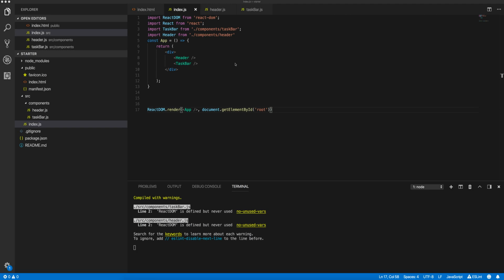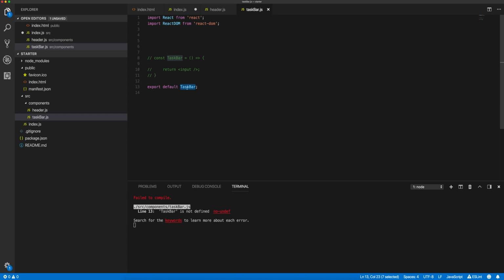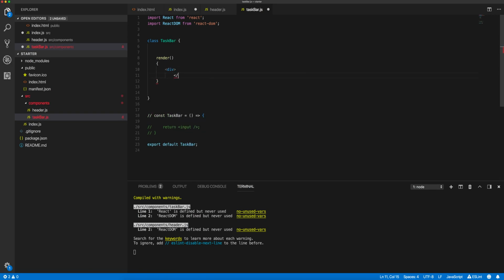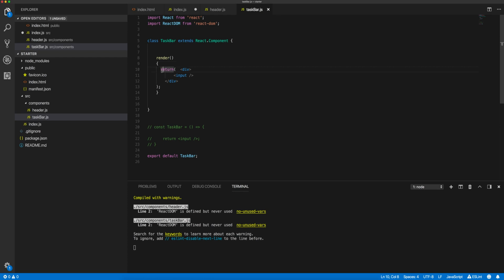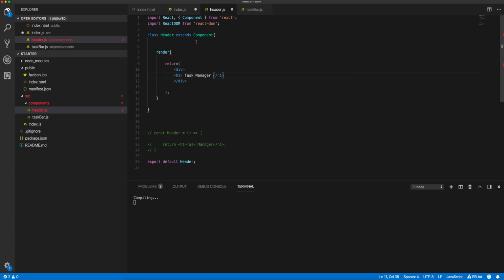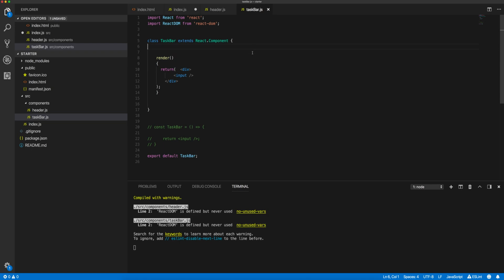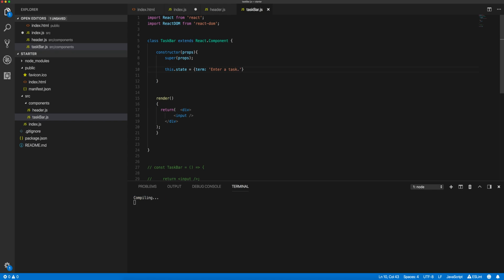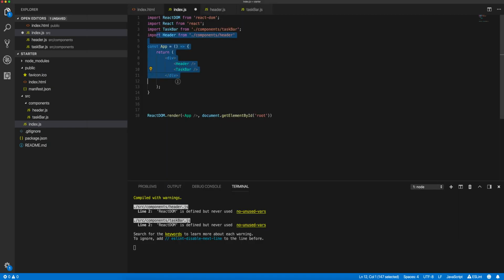React Starter Tutorial Part 3